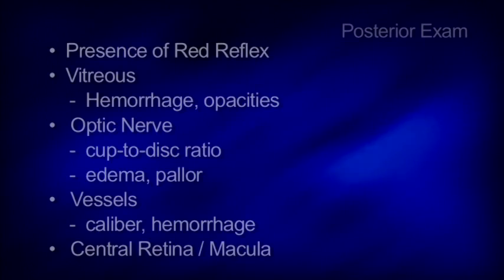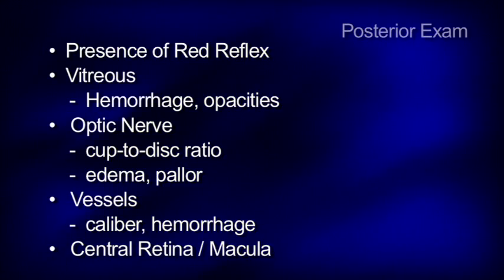Duke Medical Education: Core Neuro-Ophthalmologic Exam (10 of 12): Basic Posterior